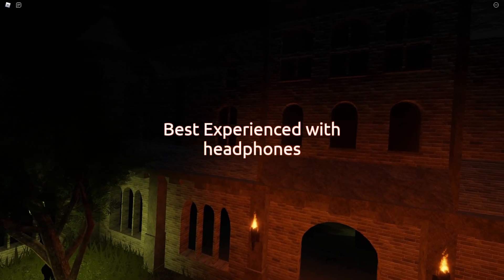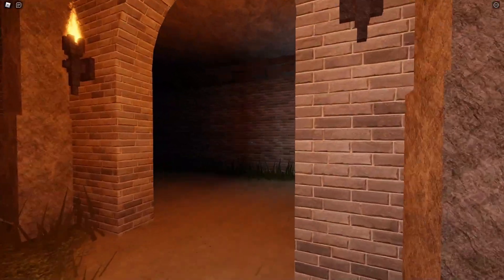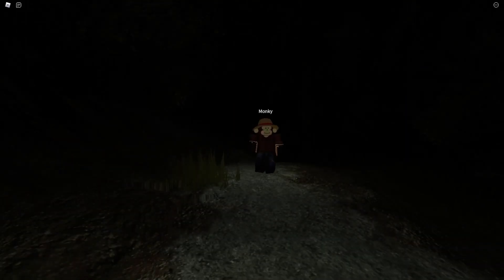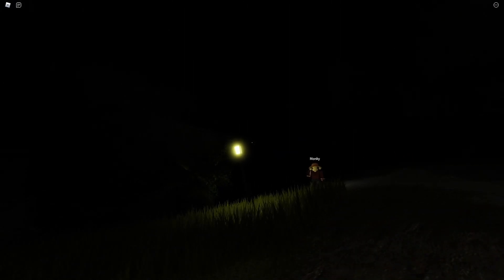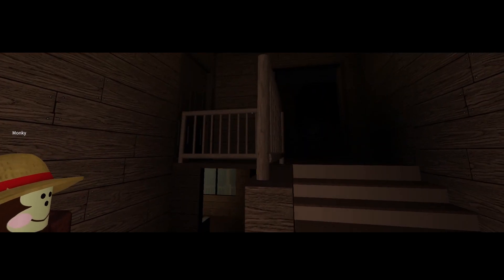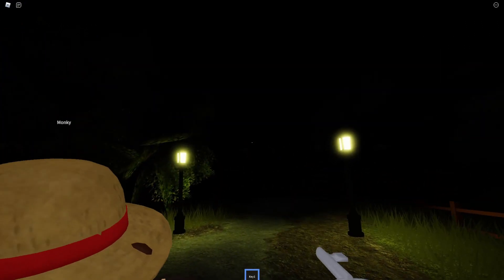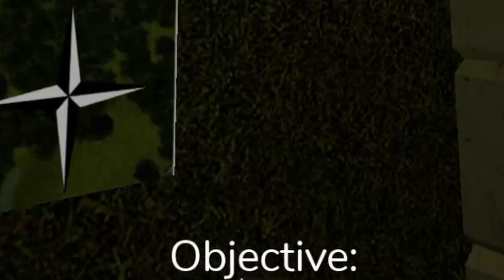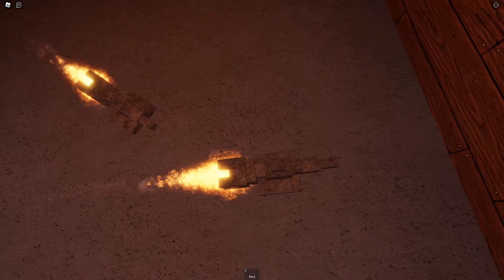Roblox The Forest...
▬▬▬▬▬▬▬▬▬▬▬ஜ۩۞۩ஜ▬▬▬▬▬▬▬▬▬▬▬
 ▓▓▓▓▓▒▒▒░░░ PLEASE READ THIS ░░░▒▒▒▓▓▓▓▓
▬▬▬▬▬▬▬▬▬▬▬ஜ۩۞۩ஜ▬▬▬▬▬▬▬▬▬▬▬
😱You end up in a mysterious place. What do you do? You don't remember being in a forest" your were trying to get them f0rtNiTe Cards 😱

btw this is part 1.